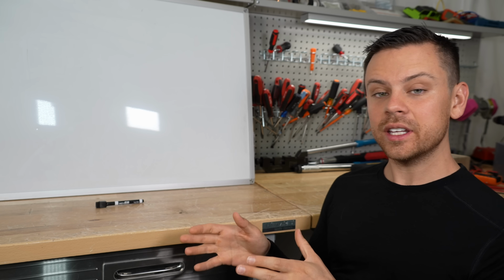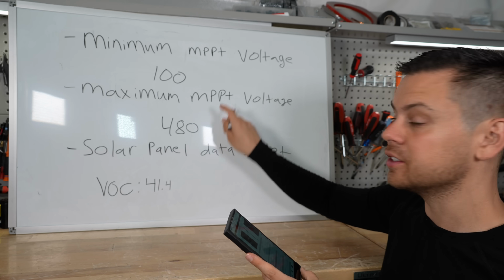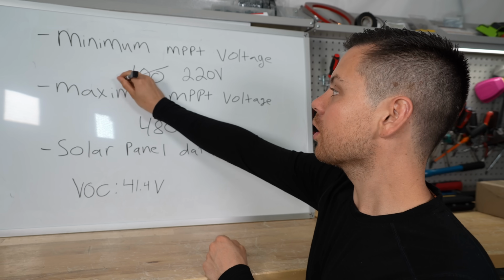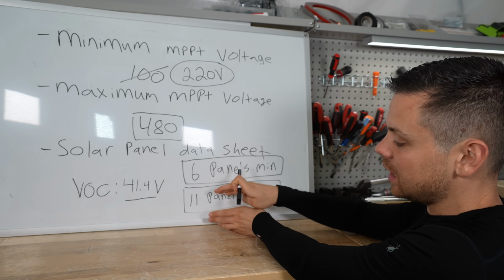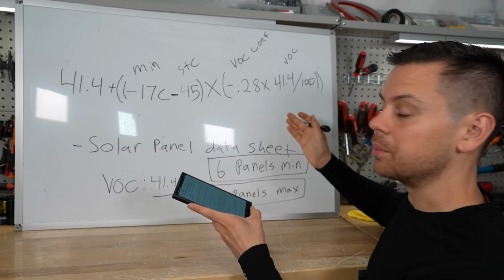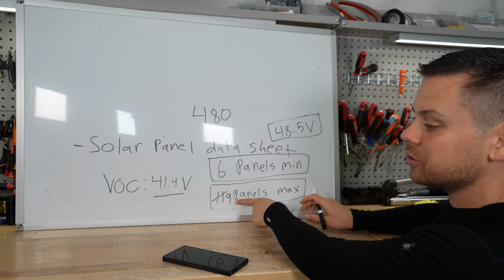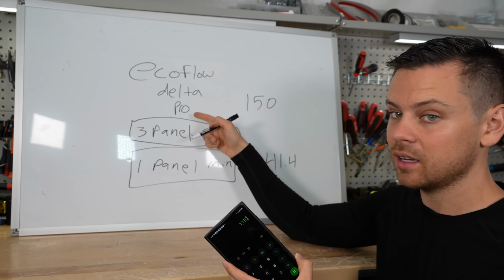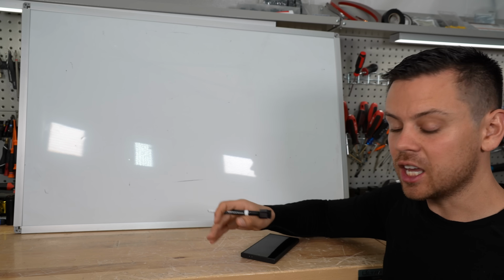Solar String Voltage Made Easy! How many solar panels can you safely connect?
My 12V Solar Book for Beginners

0:00 Intro
1:16 What You Need
2:37 Calculate Minimum String Voltage
5:04 Calculate Maximum String Voltage
6:18 Temp Coef Calculation For Cold Climates
10:06 Solar Generator Calculation
12:48 Current Calculation and Conclusion